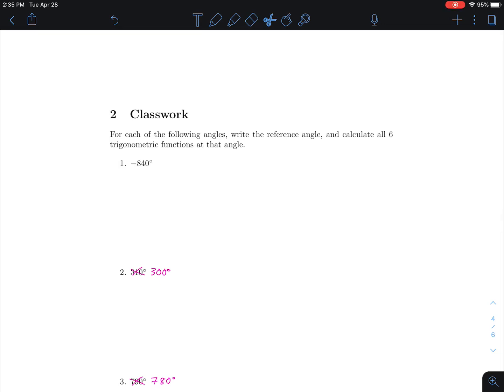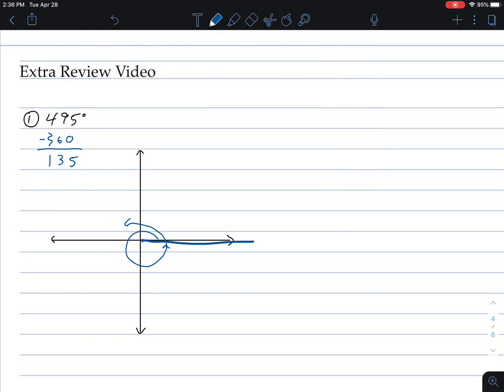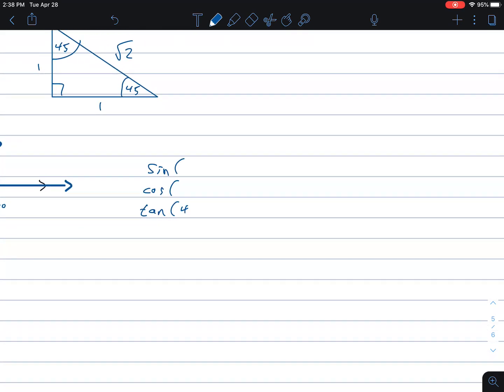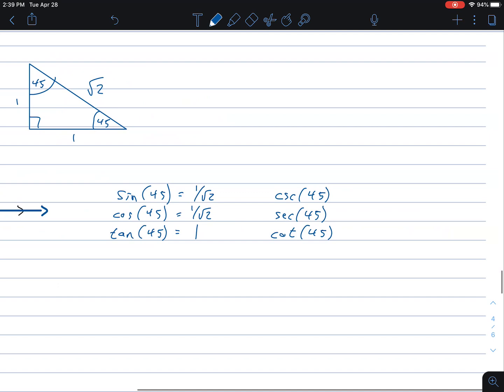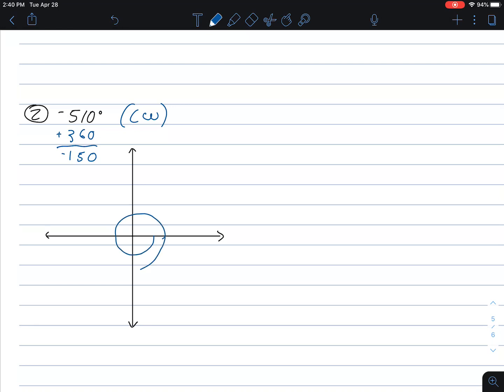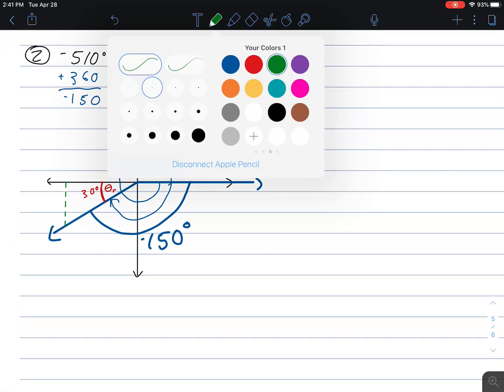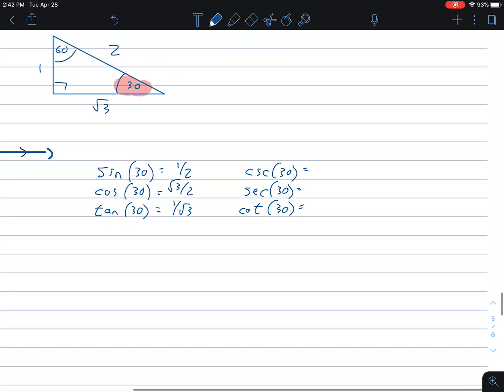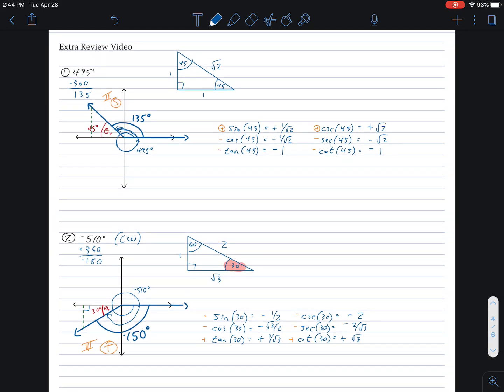Class 3.4 CW Extra Help Video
Finding exact values with reference angles.